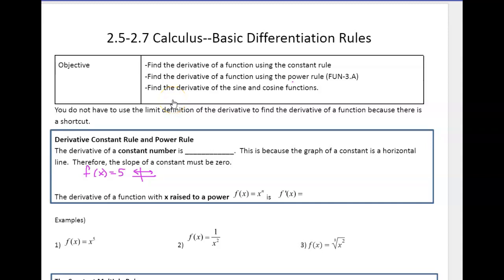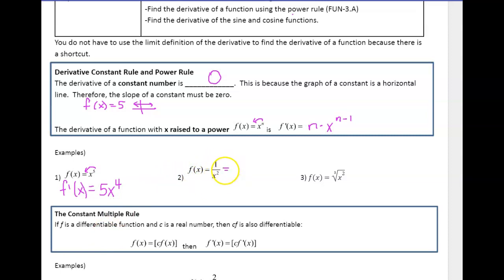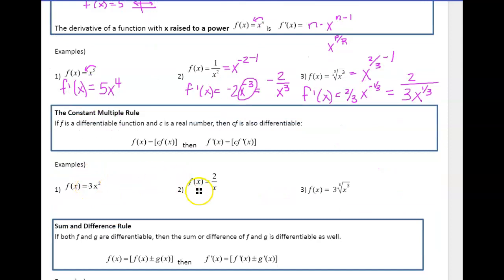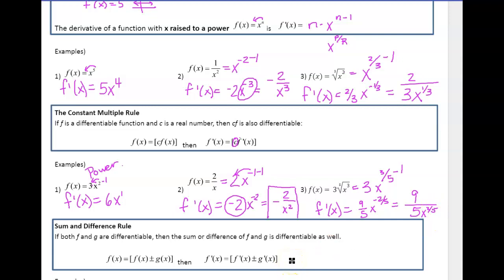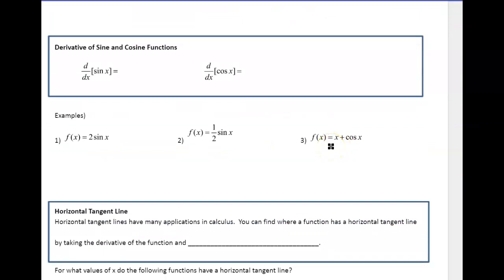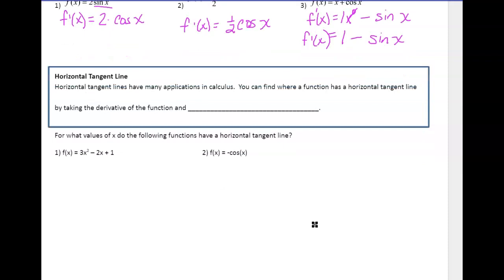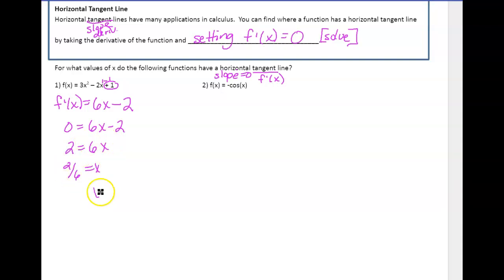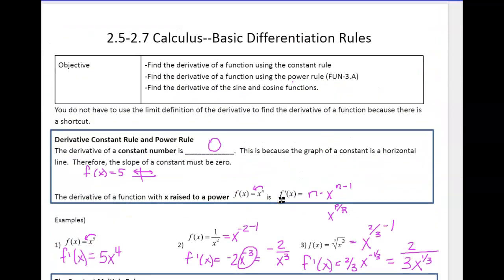Calculus 2.5-2.7 Power Rule Derivative